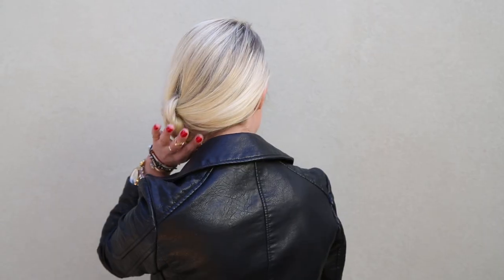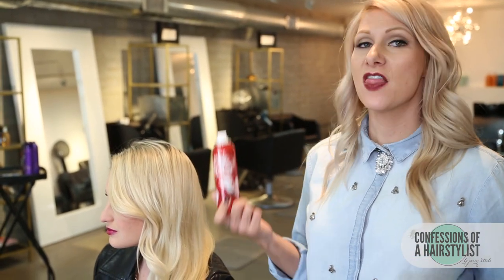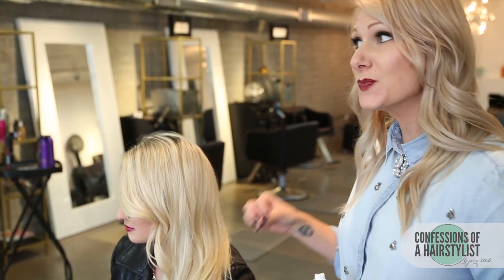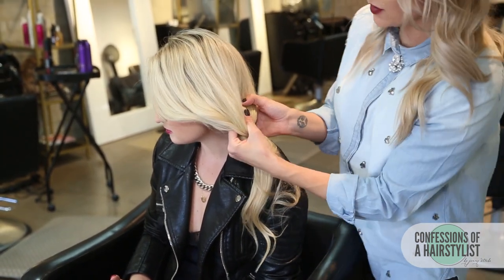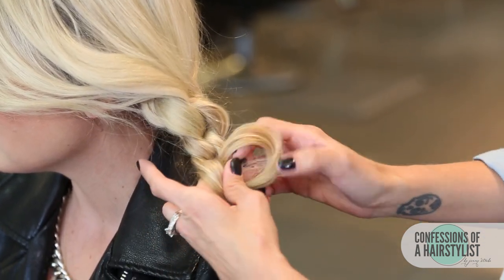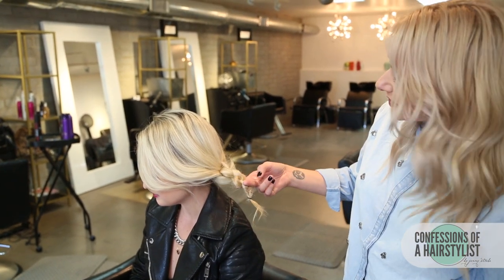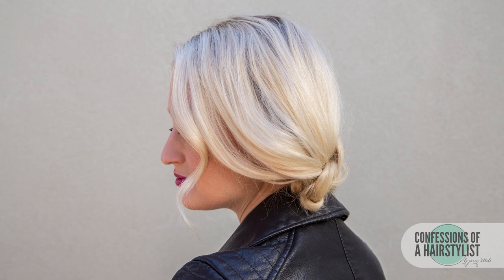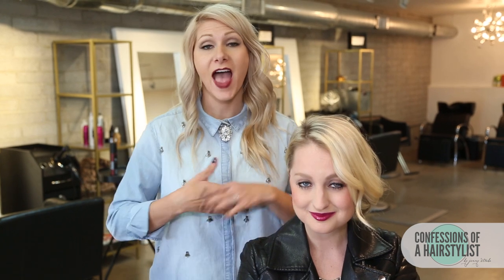Easy Side Knot Updo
What I'm wearing:
Top:
Necklace: